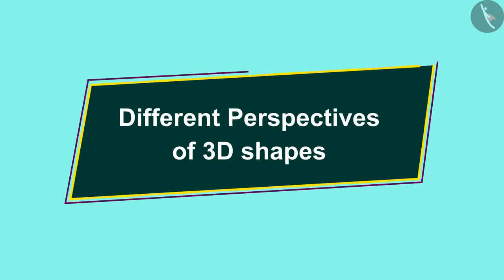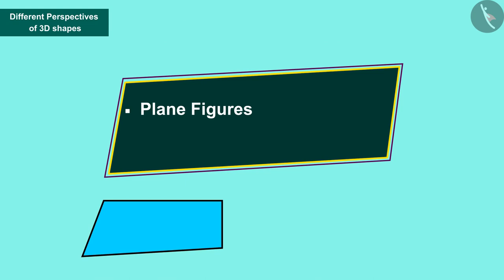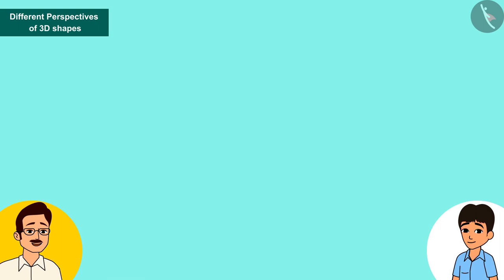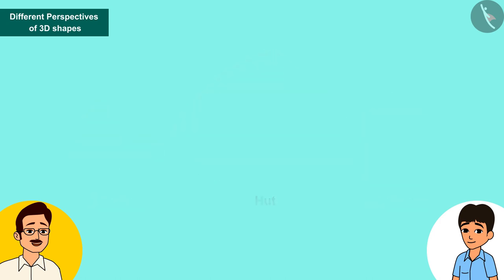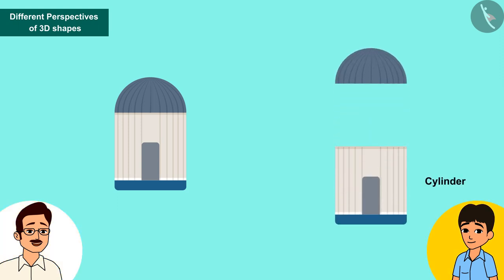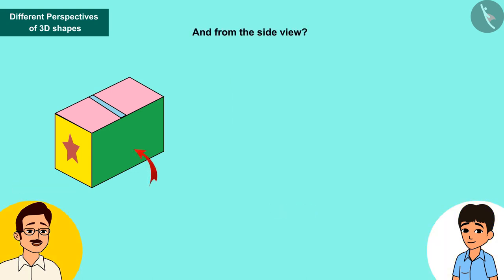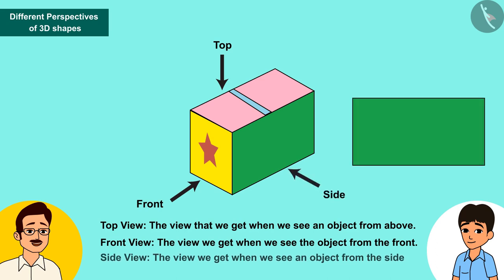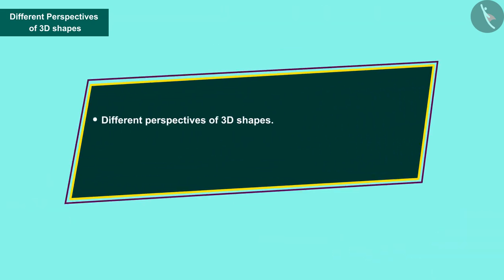Different Perspectives of 3D shapes | Part 1/2 | English | Class 8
Different Perspectives of 3D shapes | Part 1/2 | English | Class 8 | NCERT

Visualizing 3d shapes into 2d perspective | Geometry | Grade 8 | NCERT | Visualising solid shapes

Welcome to part 1 of Visualizing 3d shapes into 2d perspective. In this video, we will discuss the concept of Visualizing 3d shapes into 2d perspective.